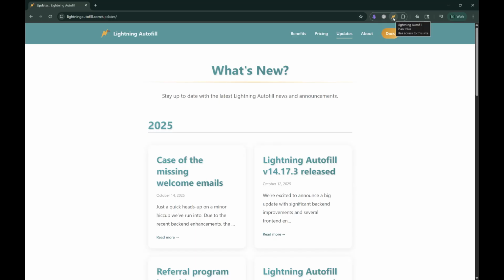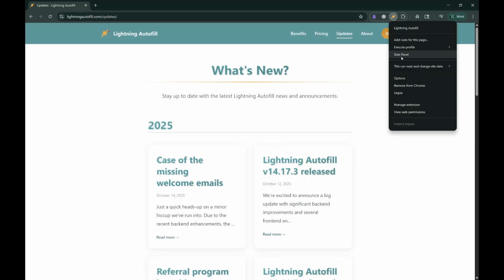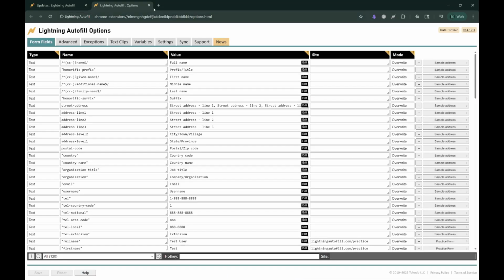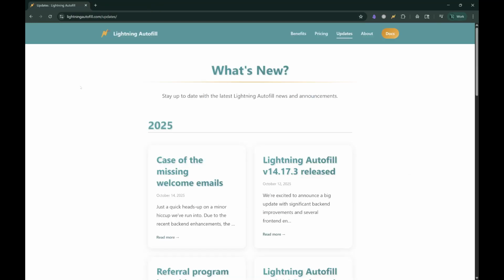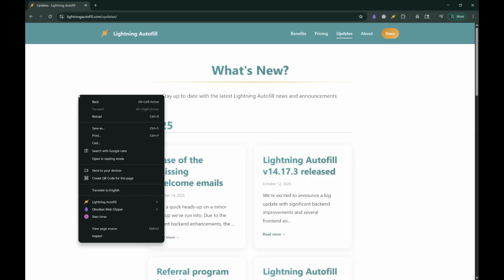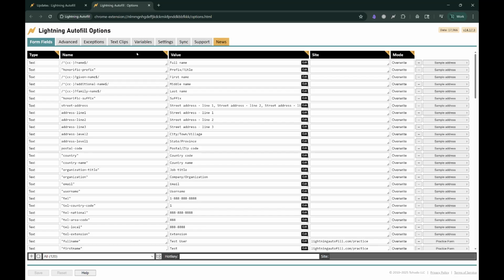Lightning Autofill: How to open the Options page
This is a video tutorial on how to open the Options page for the Lightning Autofill browser extension for Google Chrome, Mozilla Firefox, and Microsoft Edge.

Lightning Autofill is a form filler, form recovery, text snippets, text expansion, autocompletion, and automation tool all in one.